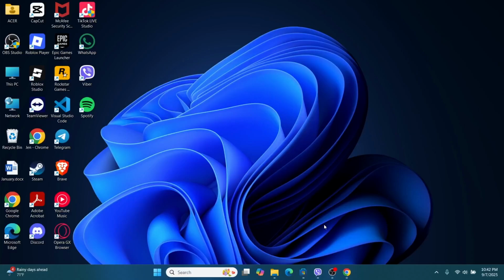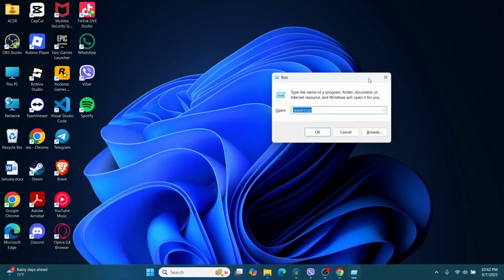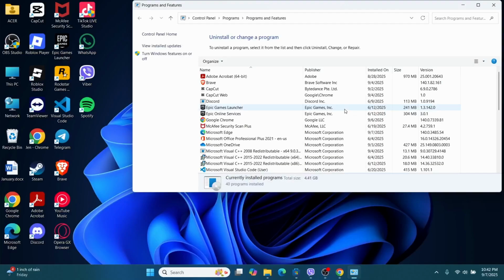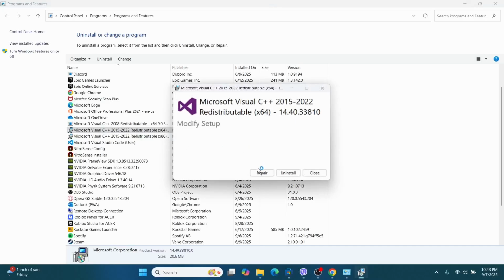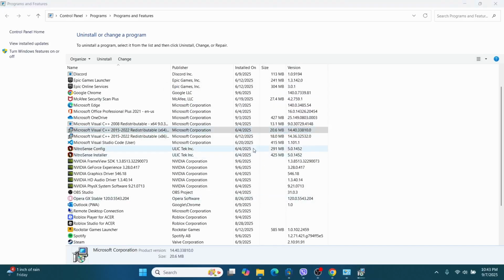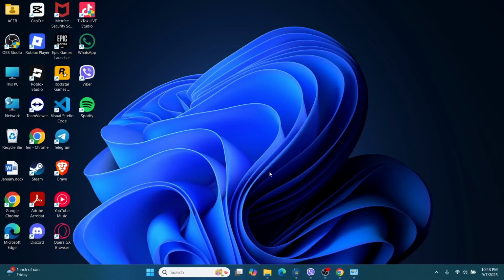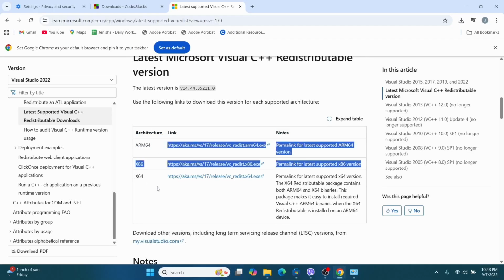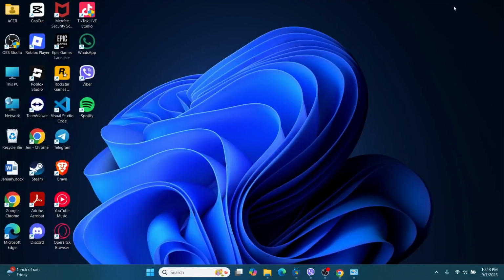How to Solve Microsoft Visual C++ Runtime Error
How to Solve Microsoft Visual C++ Runtime Error (2025)! Want to fix the Microsoft Visual C++ Runtime Error on your PC quickly? This video will guide you through the steps on how to solve Microsoft Visual C++ Runtime Error easily and efficiently. Whether you're asking, "How do I fix Microsoft Visual C++ Runtime Error?" or need help troubleshooting the issue, this tutorial has you covered. Learn the steps to resolve runtime errors and get your programs running smoothly again. Watch now to see how you can solve Microsoft Visual C++ Runtime Error today!

Timestamps:

00:00 How to Solve Microsoft Visual C++ Runtime Error
00:10 How Do I Fix Microsoft Visual C++ Runtime Error?